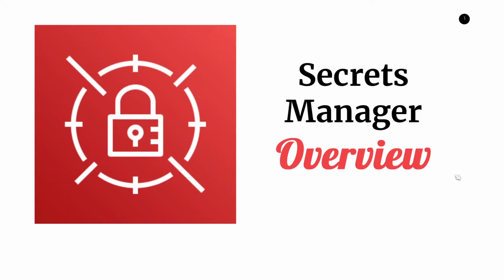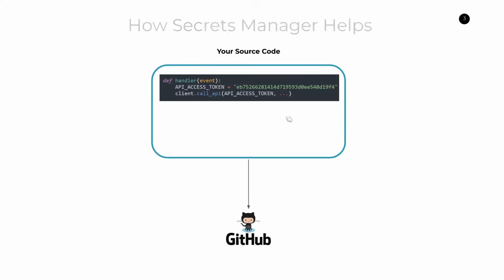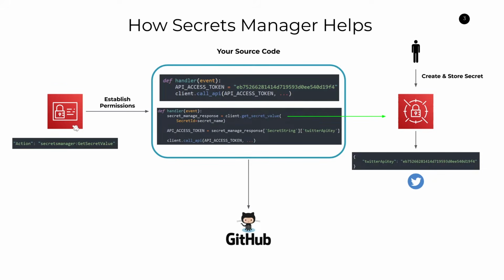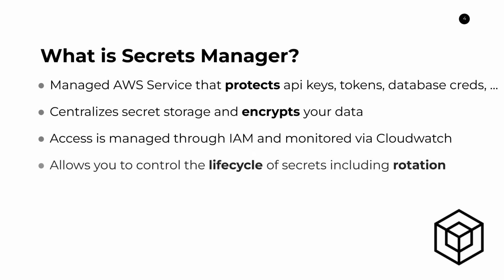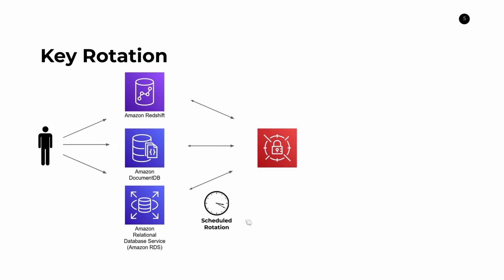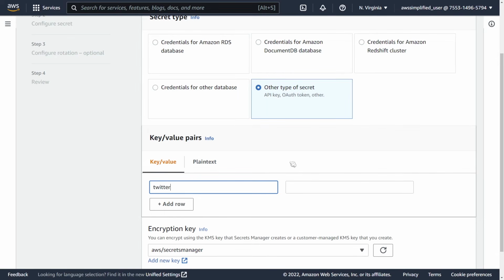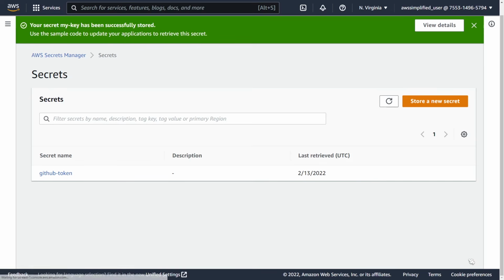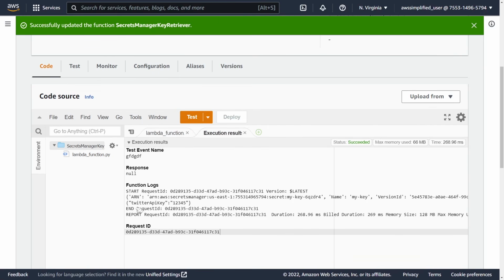AWS Secrets Manager Service Overview with Demo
AWS Secrets Manager is a service that helps hide private configuration keys like API access token, database credentials, or other sensitive information. In this video, I walk you through the problem that secrets manager helps solve, how it works, and the pricing model. I then explain to you the core features of secrets manager before finally bringing you in to the AWS console for a hands on demonstration.

Working Effectively with Legacy Code